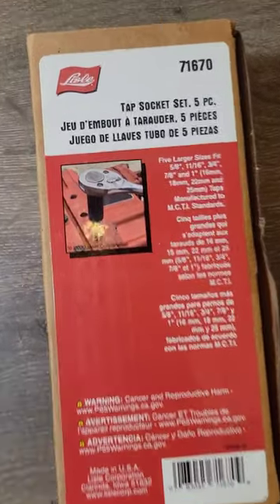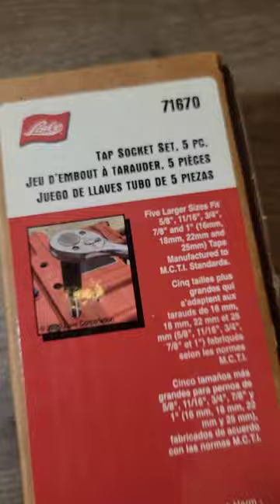Lisle 71670 Large Tap Socket Set, 5 pc.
Description
Five Larger Sizes in a Convenient Set Fit 5/8", 11/16", 3/4", 7/8" and 1" (16mm, 18mm, 22mm and 25mm) taps manufactured to M.C.T.I. standards. Ideal for use in restricted areas where a T-handle won’t fit.

Features & details
Product Type:Auto Accessory
Item Package Dimension:4.191 cm L X19.888 cm W X21.107 cm H
Item Package Weight:1.102 kg
Country Of Origin: United States
Product information
Manufacturer ‎Lisle
Brand ‎Lisle
Model ‎Large Tap Socket Set, 5 pc.